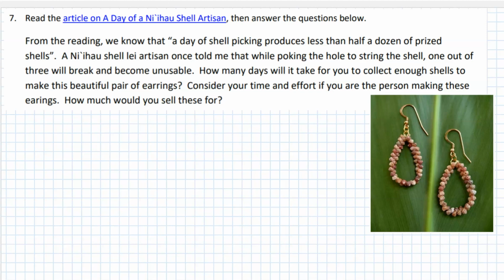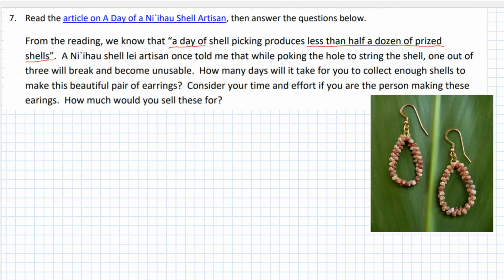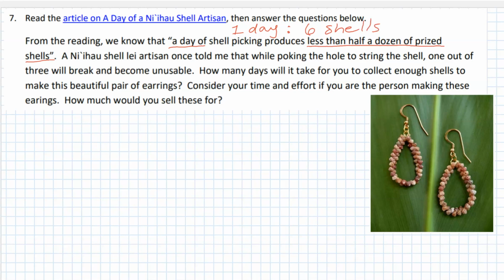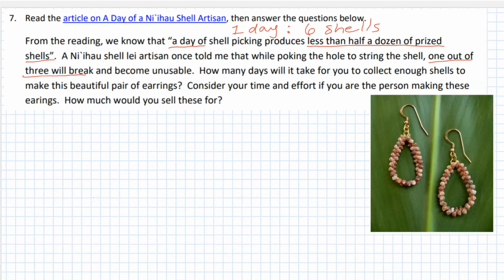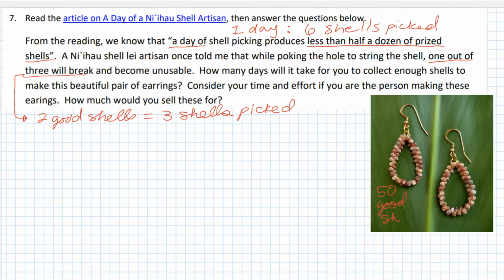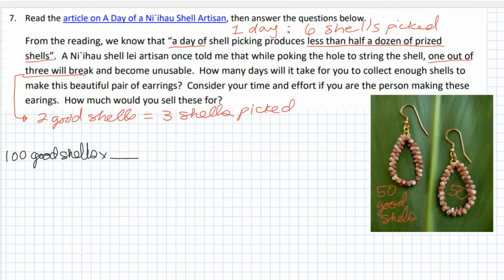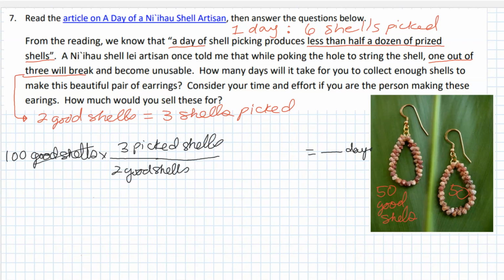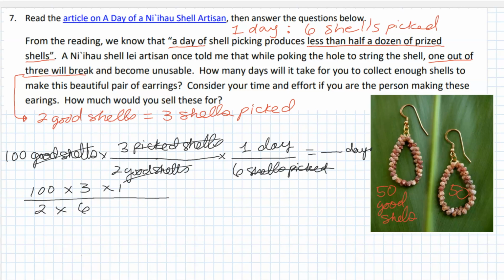The Ni`ihau Shell Problem